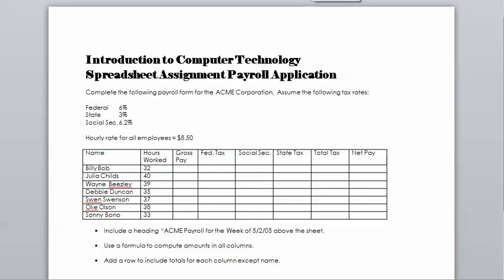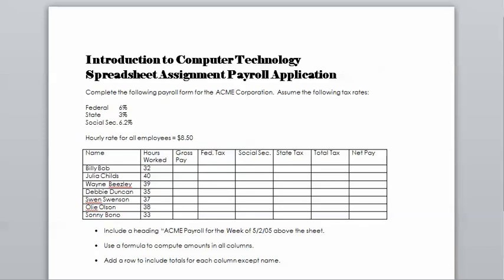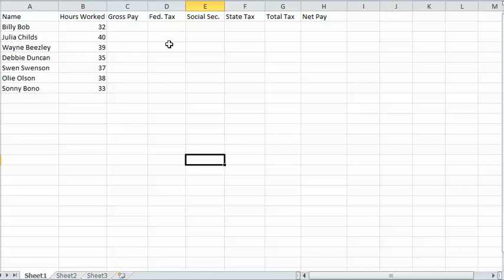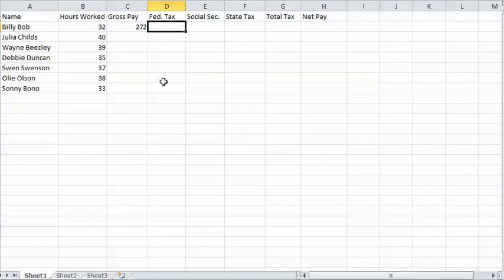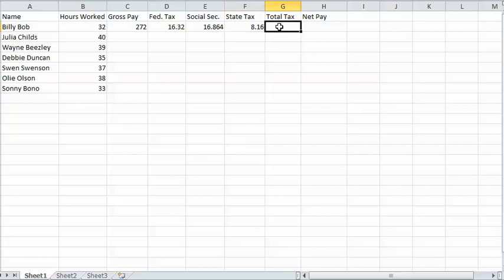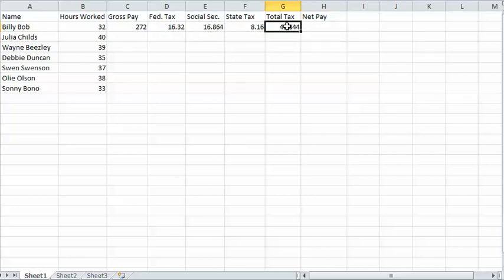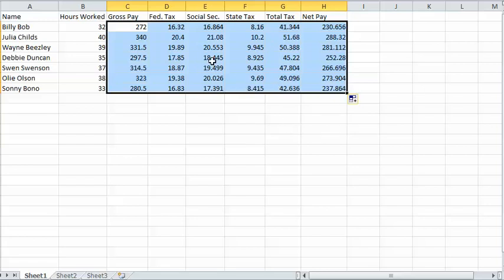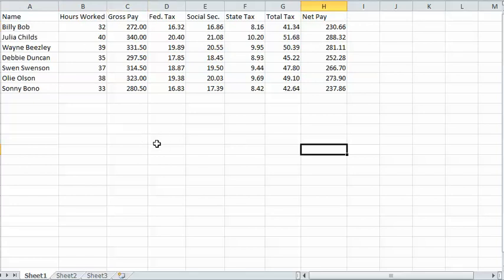payroll exercise using excel workbook